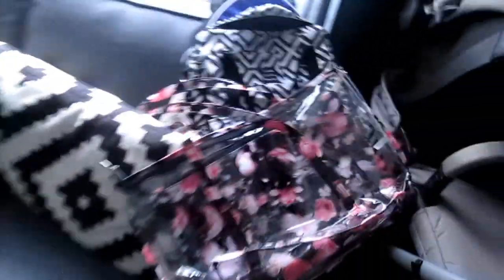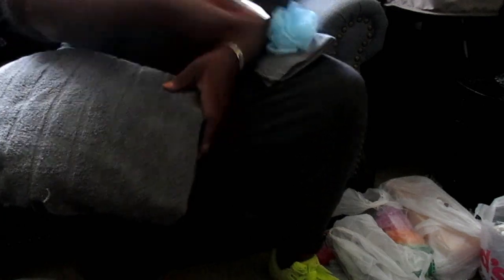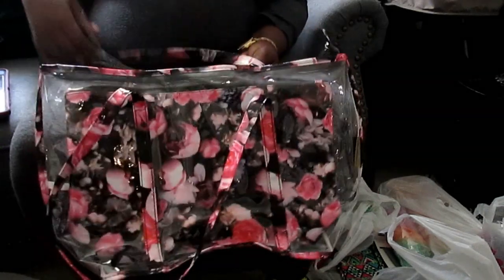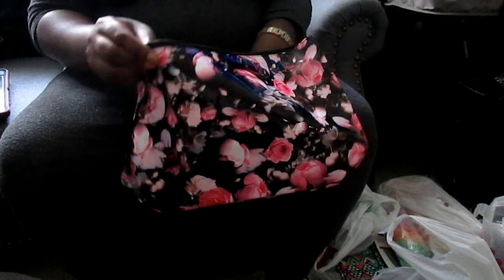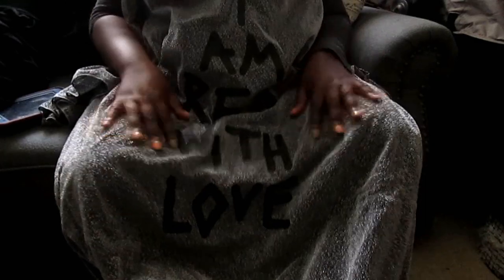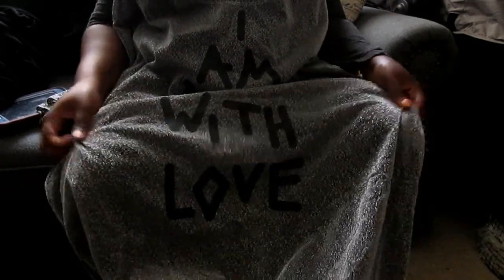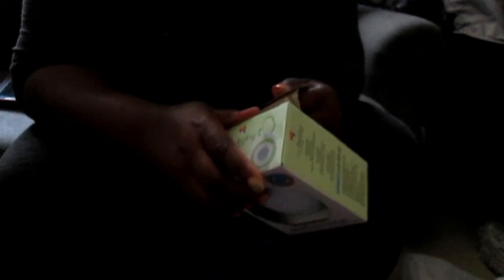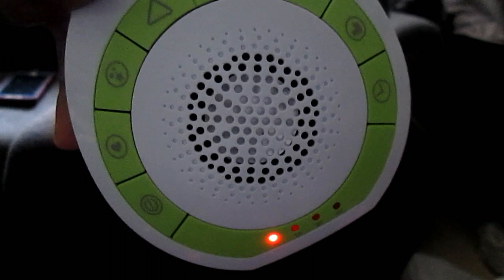Packing Hospital bags for Labor and Delivery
Makeup
Fashion Trends
DIY
Vlogs